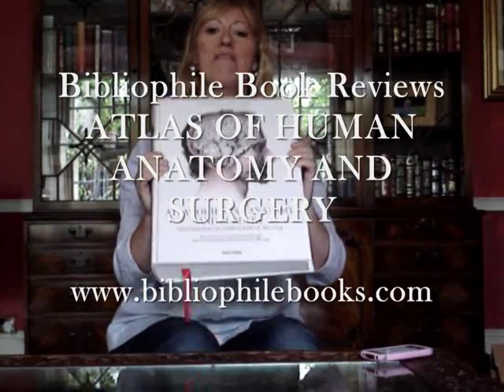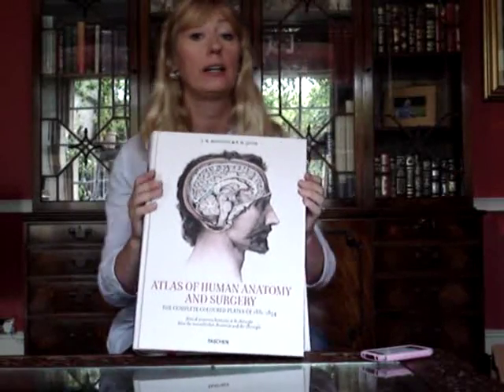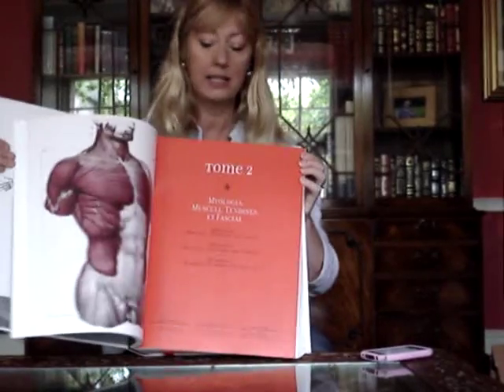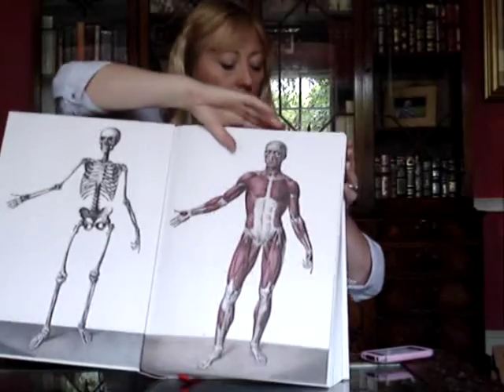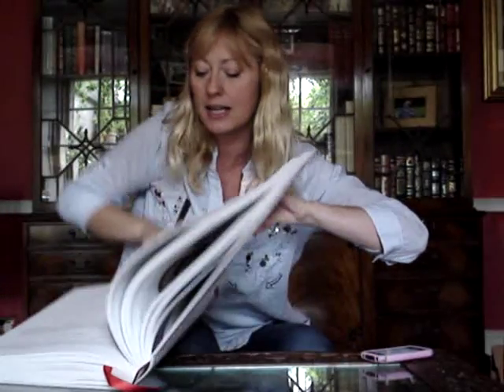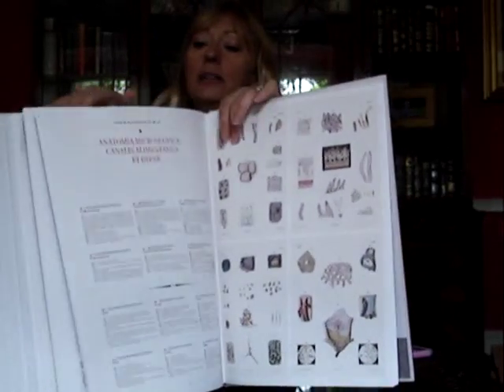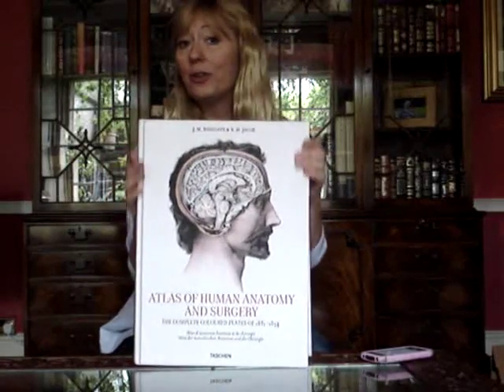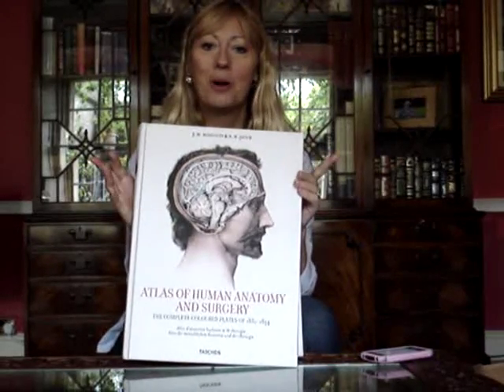ATLAS OF HUMAN ANATOMY AND SURGERY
Title: ATLAS OF HUMAN ANATOMY AND SURGERY
Author: JEAN BAPTISTE MARC BOURGERY
Format: Hardback
Details:
We owe a great debt to Jean Baptiste Marc Bourgery (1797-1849) for his 'Atlas of Anatomy', which was not only a massive event in medical history, but also remains one of the most comprehensive and beautifully illustrated anatomical treatises ever published in any language. Bourgery began work on his magnificent atlas in cooperation with illustrator Nicolas Henri Jacob in 1830. The first volumes were published the following year, but completion of the treatise required nearly two decades of dedication. The four parts of Bourgery's treatise cover descriptive anatomy, surgical anatomy and techniques (exploring in detail nearly all the major operations that were performed during the first half of the 19th century), general anatomy and embryology and microscopic anatomy. Jacob's spectacular hand-coloured, life-size lithographs are remarkable for their clarity, colour and aesthetic appeal, reflecting a combination of direct laboratory observation and illustrative research. Unsurpassed in anatomical illustration, this reprint includes the complete colour plates, 726 in total. 11½" x 15", 714 pages with gatefold. RRP